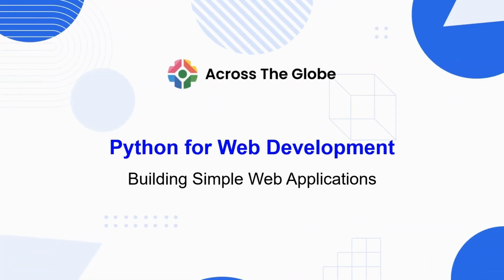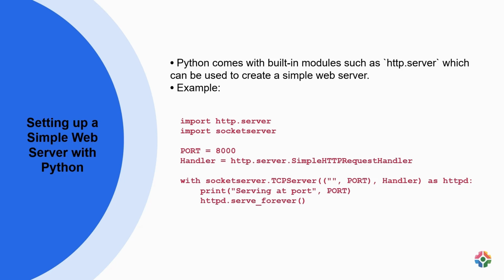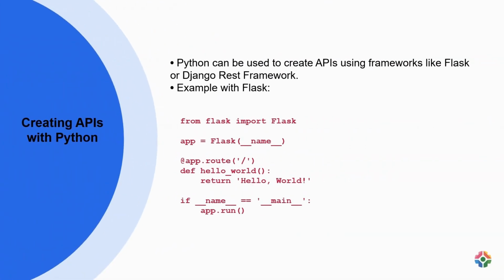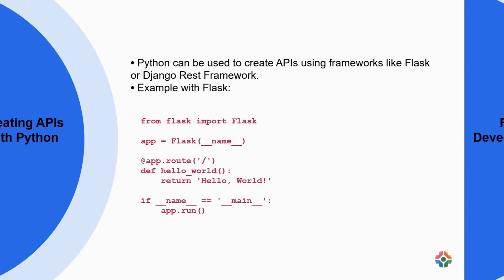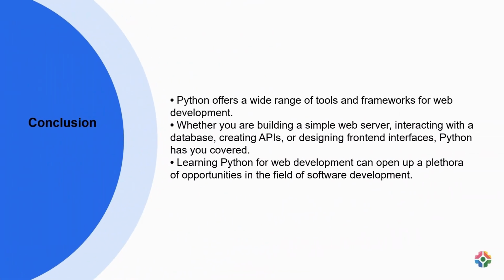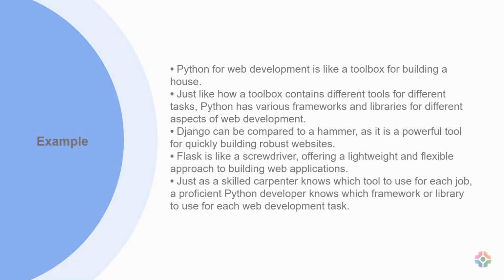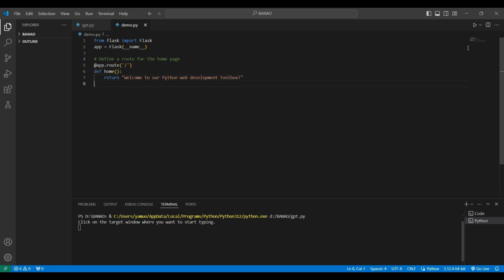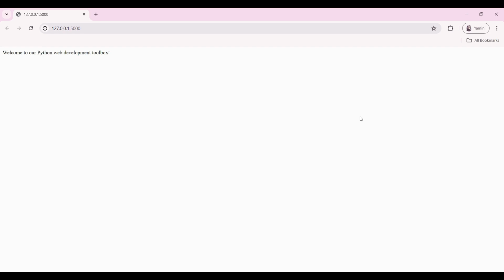Lecture 35: Python for Web Development: A Primer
In this tutorial, you will learn the basics of Python for web development, a powerful and versatile language used for building dynamic web applications, APIs, and server-side scripts. Python's simplicity and readability make it a popular choice for developers, especially beginners.

Topics Covered:
 Python for Web Development Basics: Understand the role of Python in web development and its suitability for creating dynamic applications, APIs, and server-side scripts.
 Setting up a Simple Web Server: Learn to create a basic web server using Python's built-in http.server module to serve content locally.
 Interacting with Databases: Discover how to interact with databases using Python libraries like SQLAlchemy for database management and object-relational mapping.
 Creating APIs with Python: Explore how to build APIs using frameworks like Flask to create and manage routes for serving data.
 Frontend Development: Learn to use Python in frontend development through template engines like Django templates or Jinja2 for rendering HTML content dynamically.

Personalized Learning
 This tutorial is designed for beginners who want to explore Python's capabilities in web development and gain hands-on experience with practical examples.

Certification
 Complete this tutorial to earn a certificate showcasing your foundational skills in Python web development.